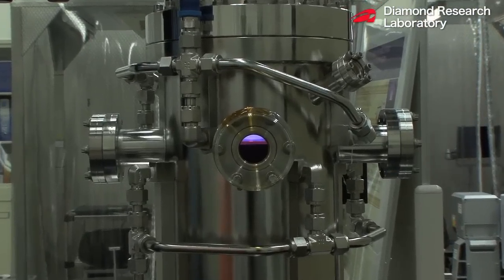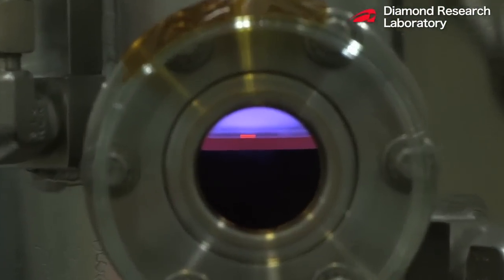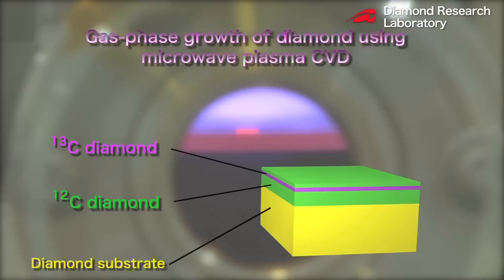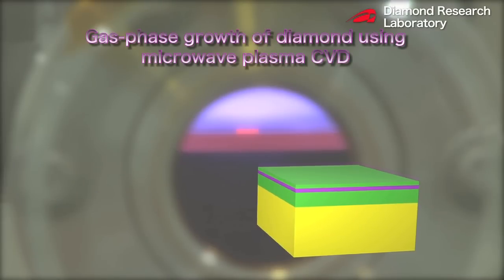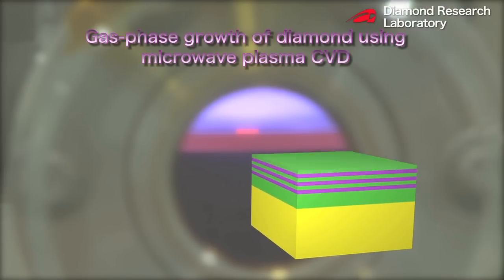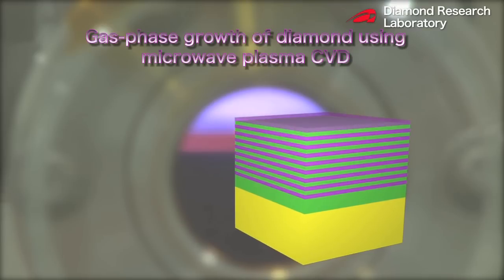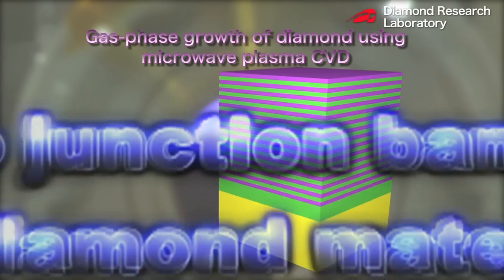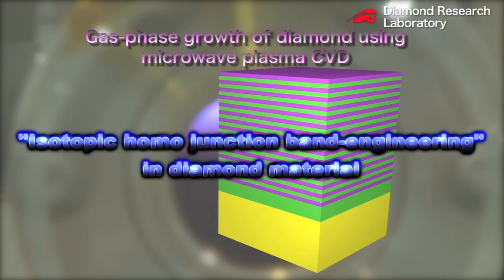Toward applications of diamond in power electronics infrastructure for a low-carbon society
[Keio Spintronics Network - Diamond Research Laboratory , AIST]

The AISTs Diamond Research Laboratory is studying diamond, which has superior properties compared with widely used semiconductor materials such as silicon. The Laboratory is also doing fundamental research to discover features unique to isotopic semiconductors, by synthesizing diamond, for which a large isotopic effect is expected.

Q. The interesting thing about diamond is that it has not just one, but lots of good features, and many unexpected things are emerging. Because diamond is a good conductor of heat, additional benefits emerge. For example, diamond SAW device had benefit of high power durability.  These are some of the interesting things about diamond.

The Diamond Research Laboratory is using carbon 12 and carbon 13 isotopes, which are carbon atoms with different mass, in thin films formed by gas-phase synthesis using microwave plasma CVD. In this way, the Center has achieved a world first that overturns conventional wisdom, by successful homo junction band-engineering in materials consisting only of diamond.
This makes it possible to use diamond material to create a superlattice structure. Such a structure exhibits top performance in terms of properties such as thermal conductivity, breakdown field, electron mobility, and band-gap. This achievement has opened the way to the development of super-fast devices and quantum devices.

Q. Actually, the difference in band-gap between diamond made using carbon 12 and carbon 13 is very small. But weve confirmed that this difference can be used to trap electrons. There are various ways of doing this, but what we do is irradiate the diamond with an electron beam from outside, to produce lots of electrons and holes in the crystal. And weve observed the process by which those electrons and holes recombine. These observations enable us to actually evaluate the state of the electrons trapped in the diamond.

In addition to forcibly trapping electrons in diamond, the researchers are using materials containing carbon 13, which has spin behavior that responds to an external magnetic field, like silicon 29. This research is expected to have applications to quantum-effect devices, which could be used in quantum computers and quantum encryption.

Q. Our main goal is to use such carbon materials to meet the need for a low-carbon society. The devices mentioned just now have low loss, so they naturally conserve energy. And if functional devices can be fabricated, this could lead to quantum computers or new types of device. So our aim, in brief, is a low-carbon society through carbon materials.

Isotopic semiconductors using diamond have excellent properties and the potential for new capabilities. The Diamond Research Laboratory will continue its R&D with the aim of achieving quantum-effect devices, which will serve as the foundations for a low-carbon society in the future.